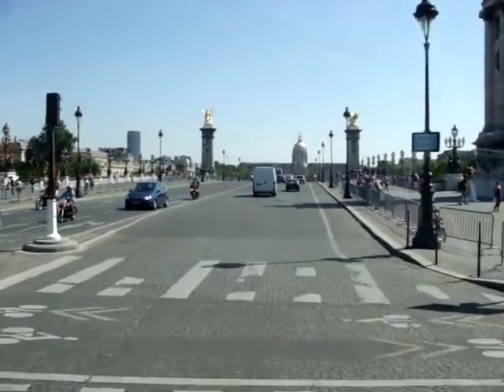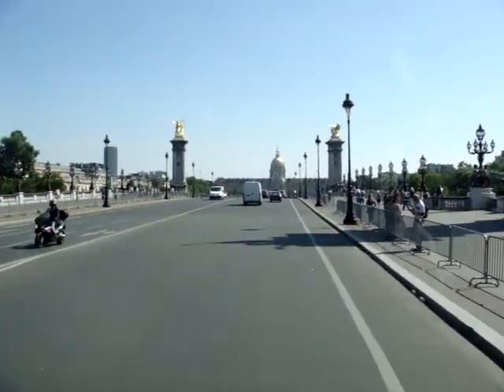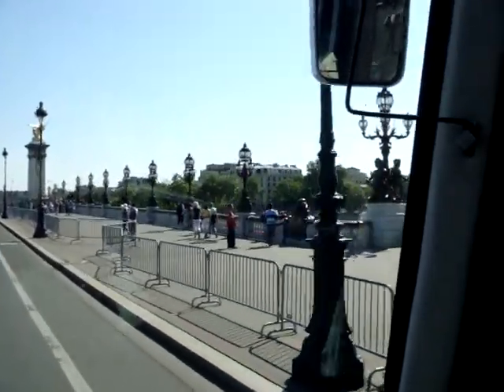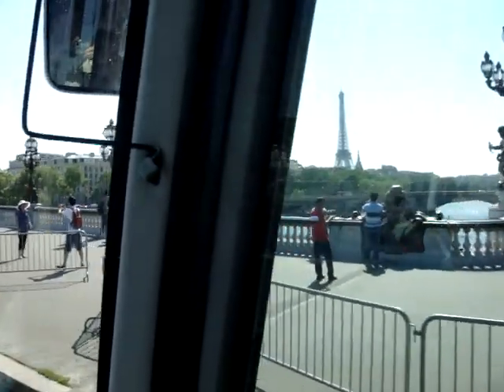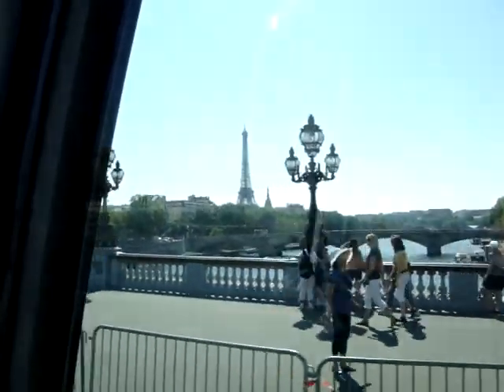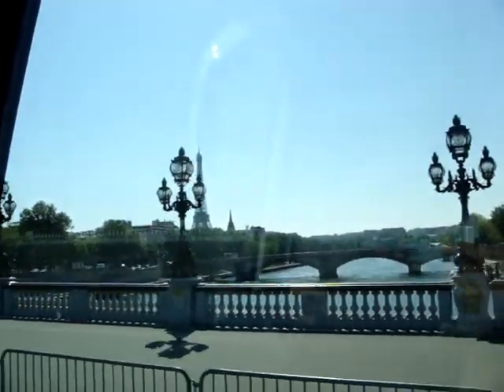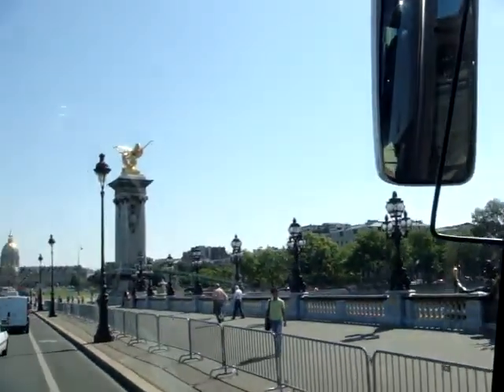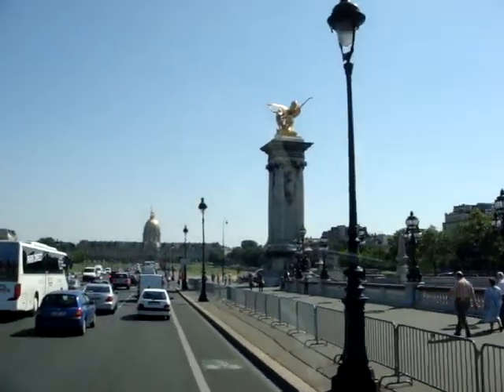Trafalgar Tours in Paris, Pont Alexandre III and the Eglise Du Dome MOV03819 .MPG